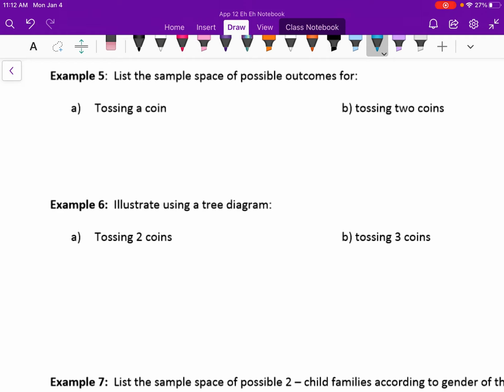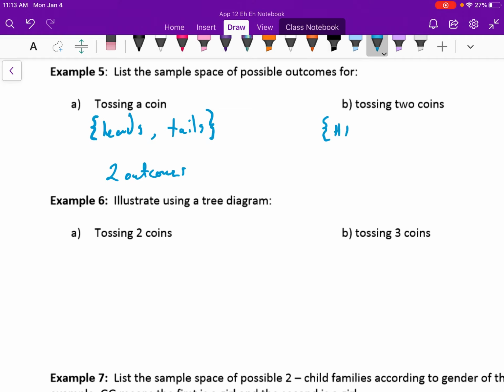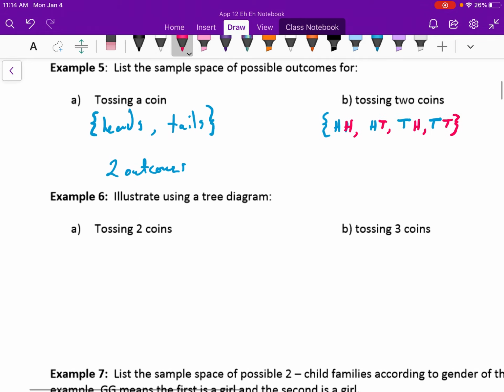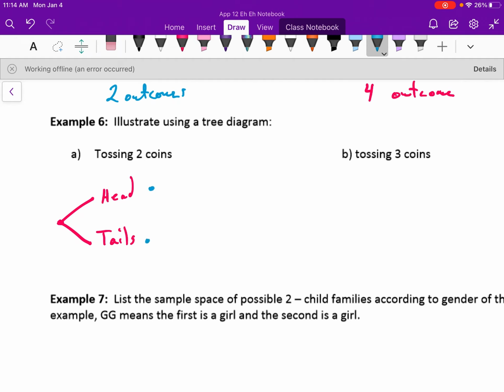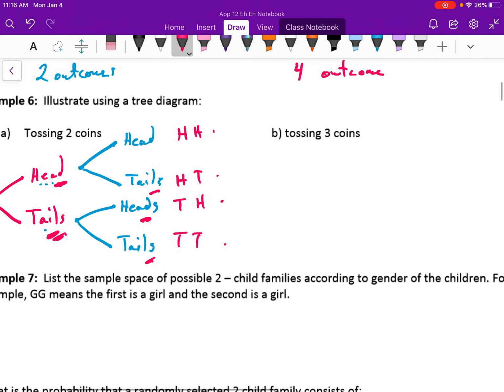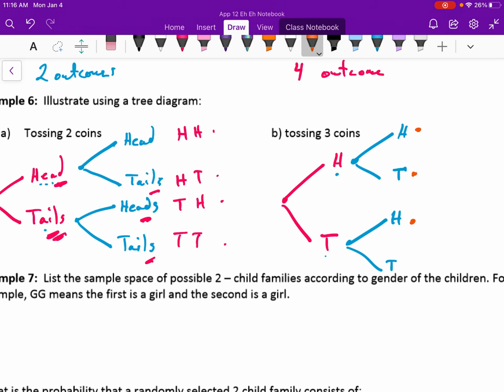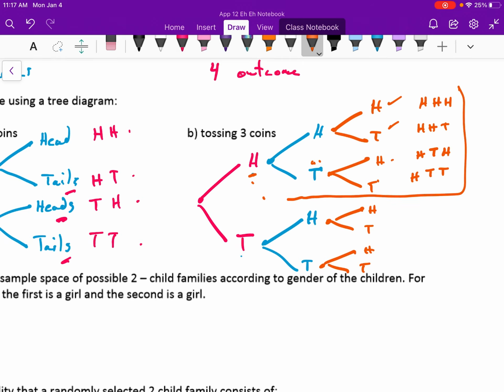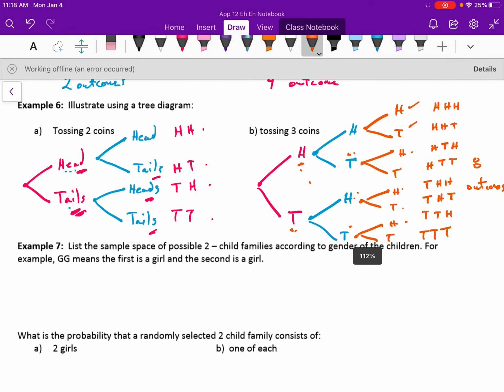A12 5.1c Prob Intro